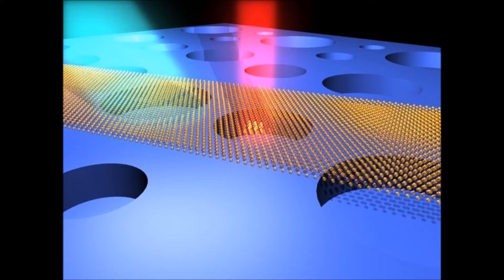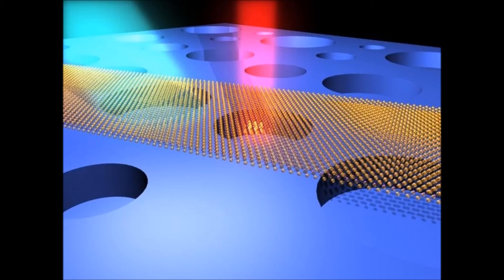Tiny ‘hearing’ device is 100,000 times thinner than your eardrum